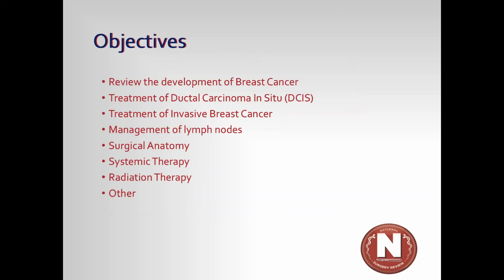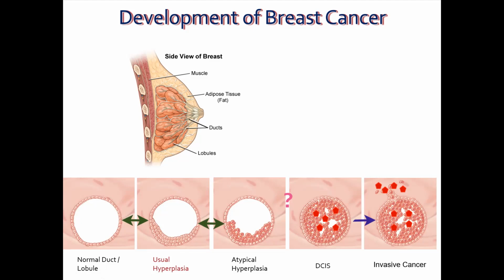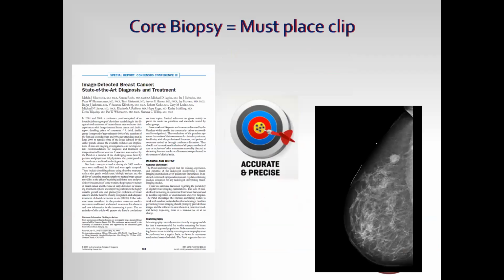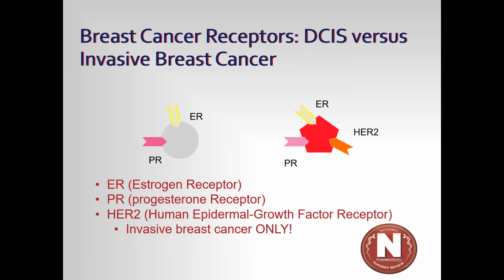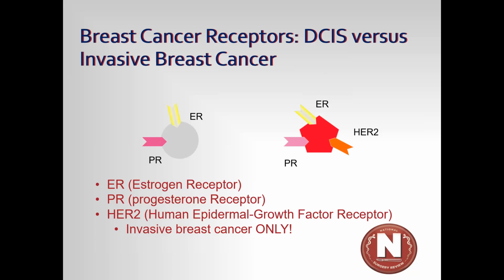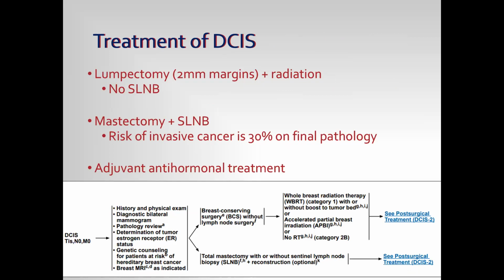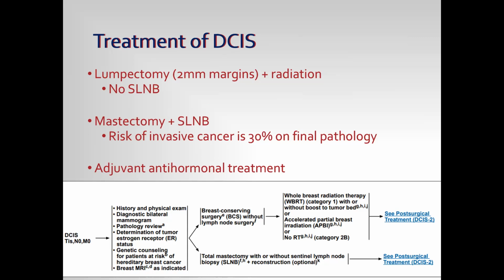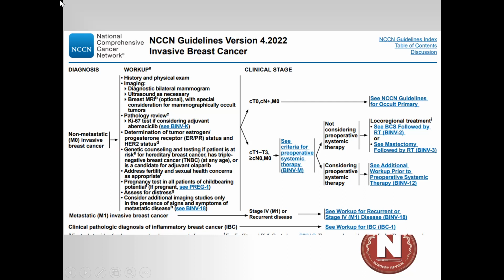National Surgery Review Sample Lecture Valente Breast Cancer I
Checkout our New App!!!